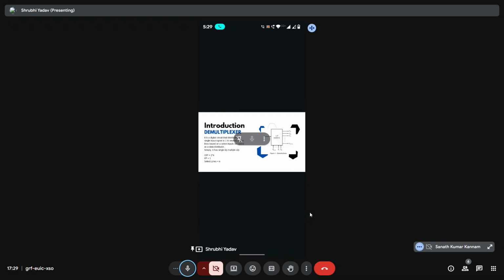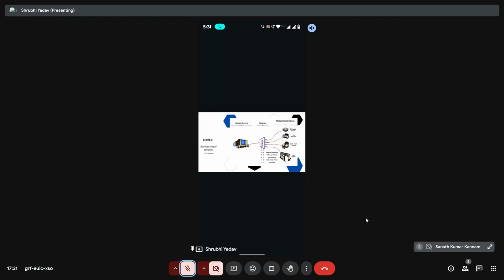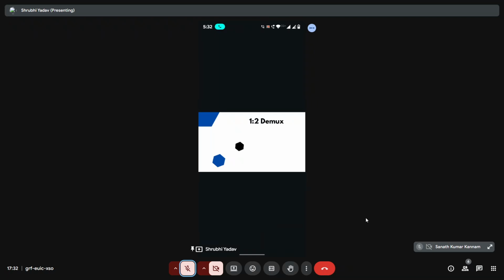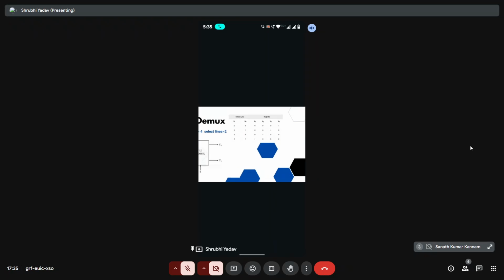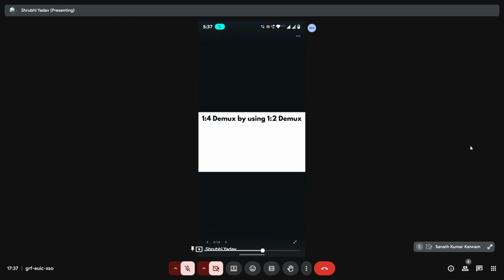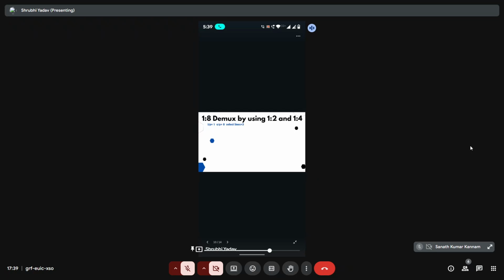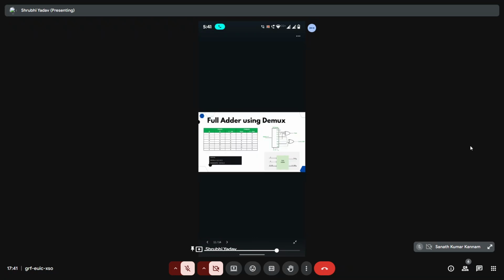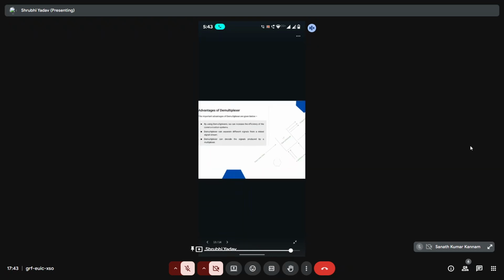Presentation on Demultiplexer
🔍 Presentation on Demultiplexer | Digital Electronics

Welcome to this comprehensive presentation on Demultiplexers (DEMUX) — a key component in digital systems used for data distribution.

In this video, you'll learn:

✅ What is a Demultiplexer?
✅ Working Principle of DEMUX
✅ Truth Table and Logic Diagram
✅ DEMUX Implementation using Logic Gates
✅ Practical Applications

This video is ideal for engineering students, educators, and digital design enthusiasts aiming to strengthen their core concepts.